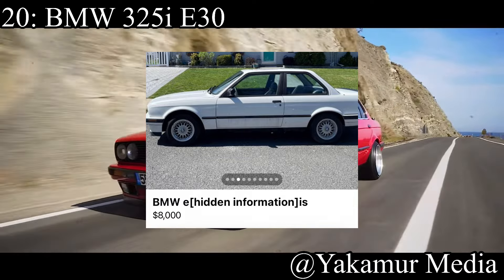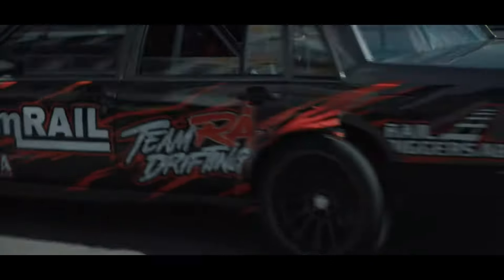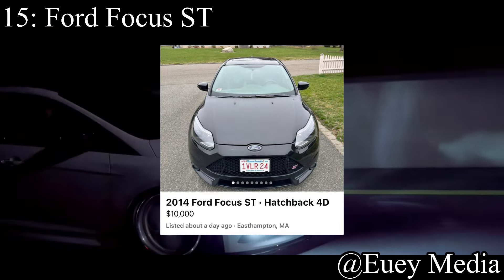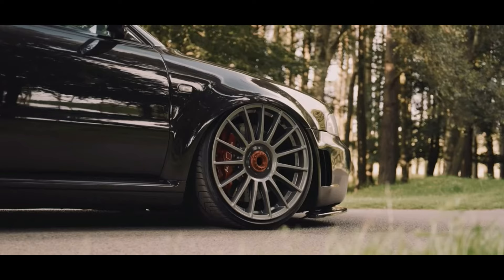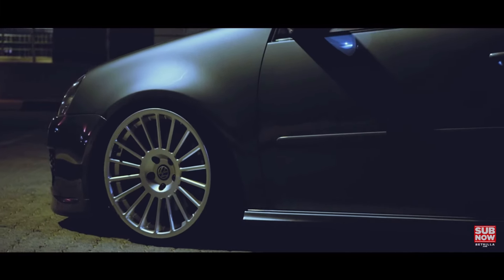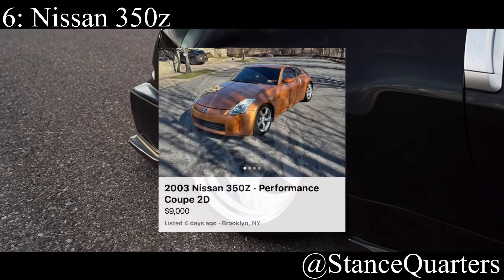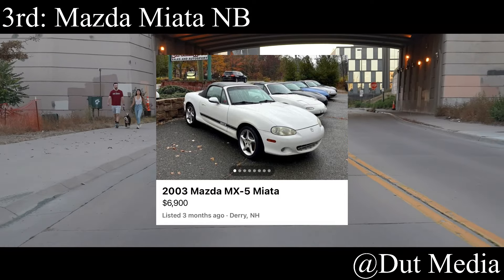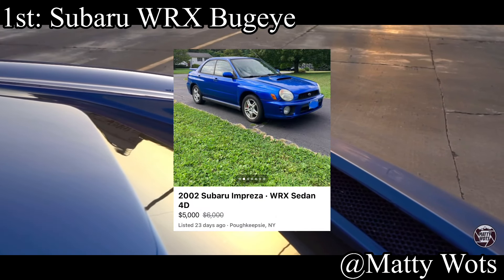Top 20 BEST Racecars For Less Than $10k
Hey guys welcome back to the channel and in todays video we will be going over the top 20 best cars to take to a racetrack! All of these are under $10k, some are even less than $3k, so there’s pretty much every budget out there covered!